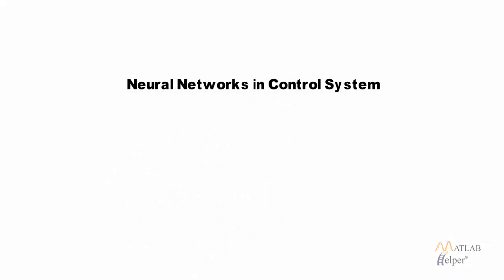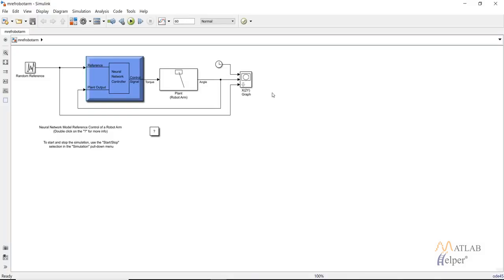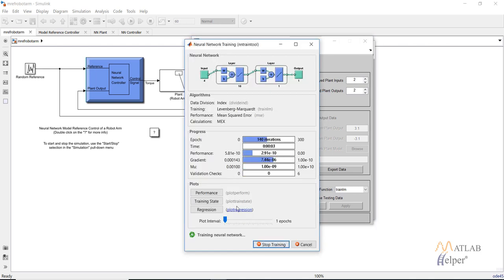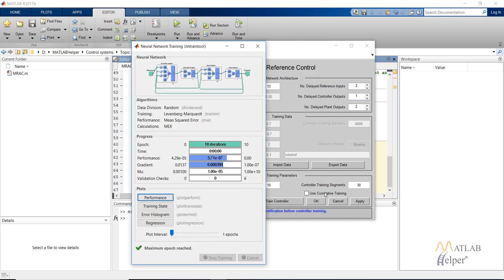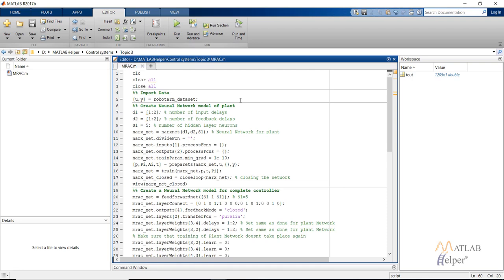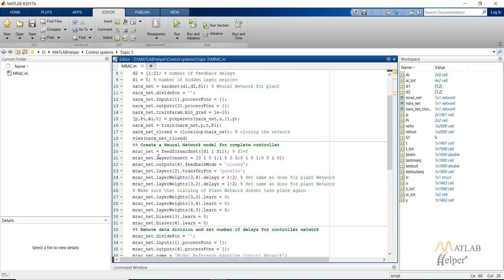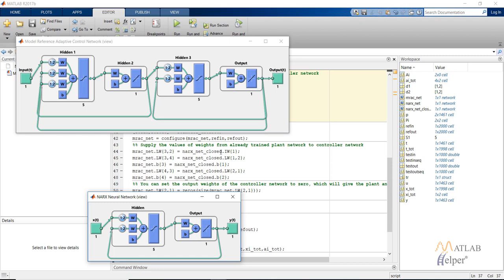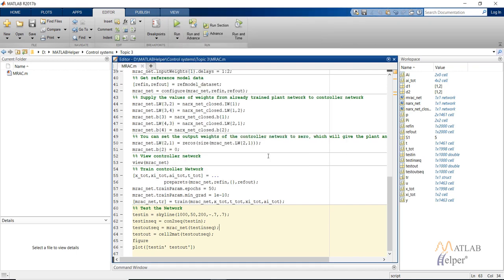Model Reference Control System | Neural Network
Learn what Model Reference Control is and how Neural Network is used to design a controller for the Plant. Get to know the use of dynamic backpropagation for the training of the controller NN model. We will discuss terms such as "Delayed reference inputs", "Delayed controller outputs", "Delayed plant outputs". for codes & explanation.
0:00 Introduction
0:19 Introduction to model reference controller
1:44 Simulink model of the reference control system (robotic arm)
3:19 Training the controller
4:46 Running the model
5:18 MATLAB code for Model predictive NN controller
6:01 Running the MATLAB Code and analysing results